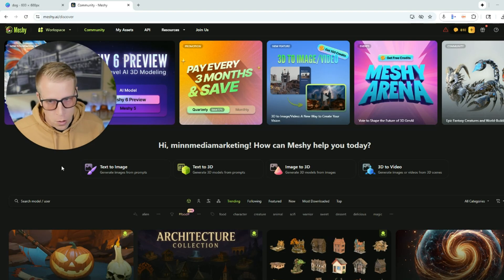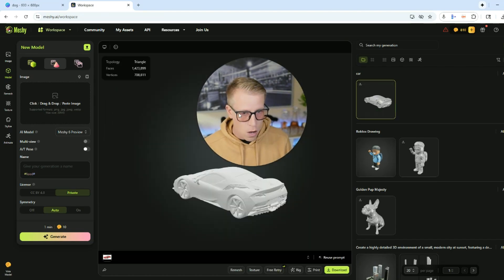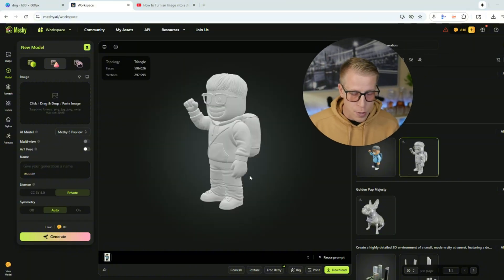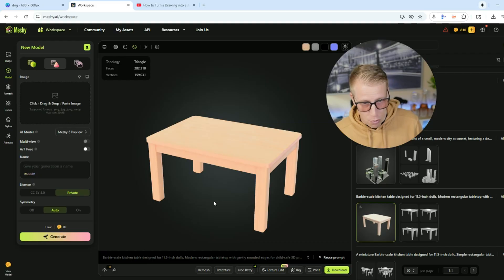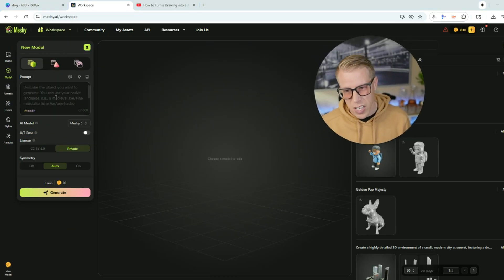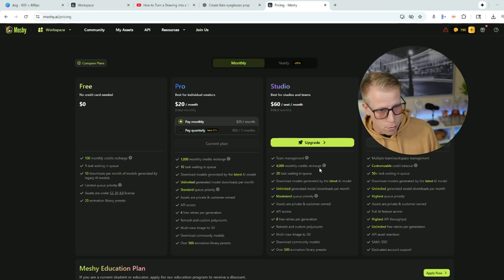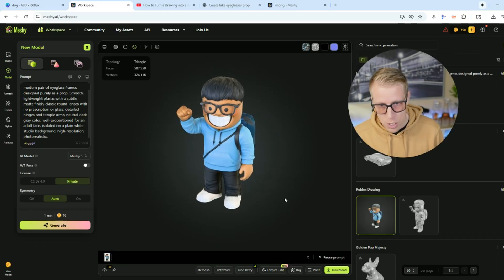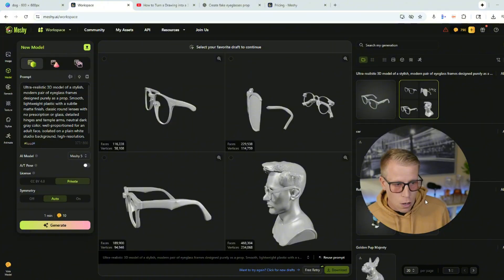Watch this BEFORE getting Meshy AI - Honest Review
Watch this before getting Meshy AI—this is my honest review. I cover what it does well, what it struggles with, and whether the AI-generated models are worth using. Perfect for anyone curious about using AI to make 3D print designs.

Some of the links posted on this channel are affiliate links, which means I may earn a commission at no additional cost to you if you make a purchase through these links. I only recommend products and services that I trust and believe will provide value to you. Thank you for supporting the channel!